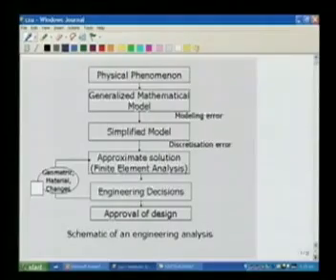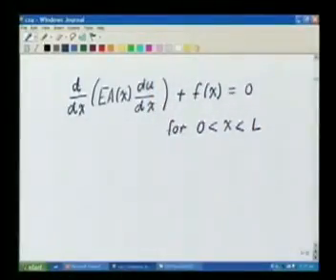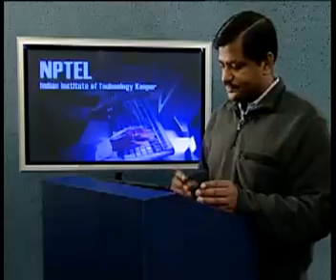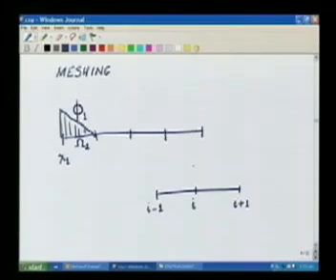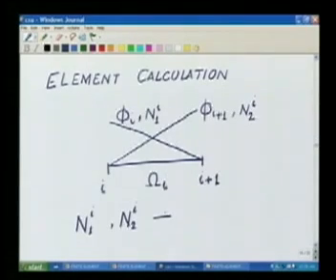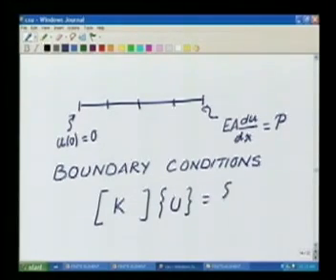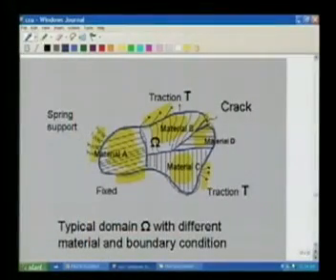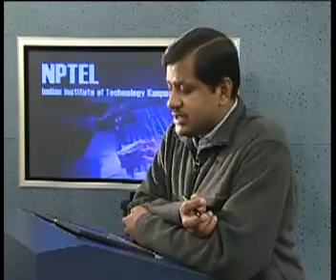Module 1 Lecture 1 Finite Element Method